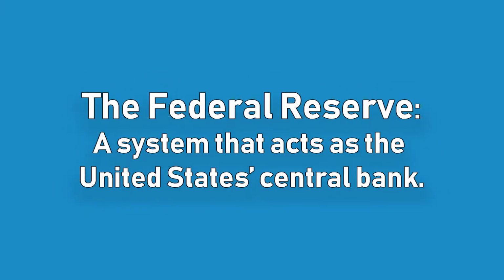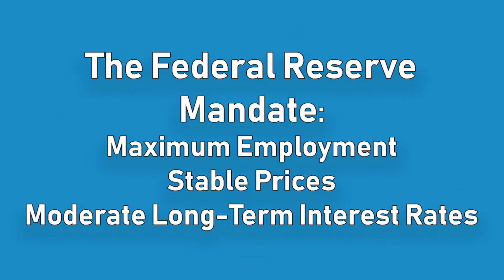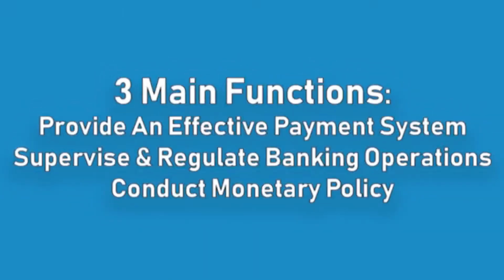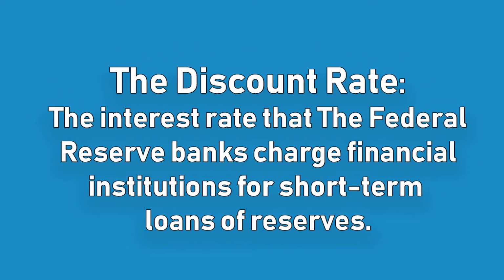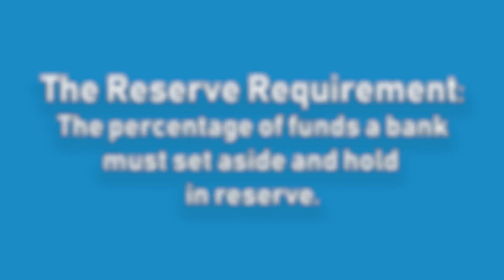Video 20 Explaining The Role Of The Federal Reserve